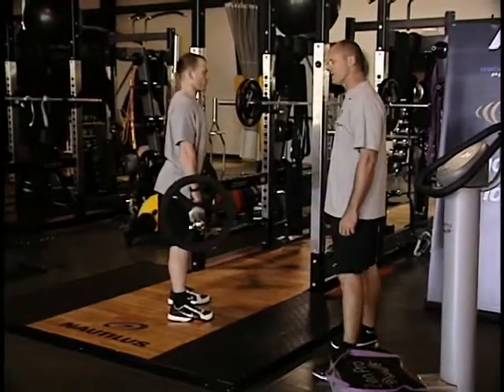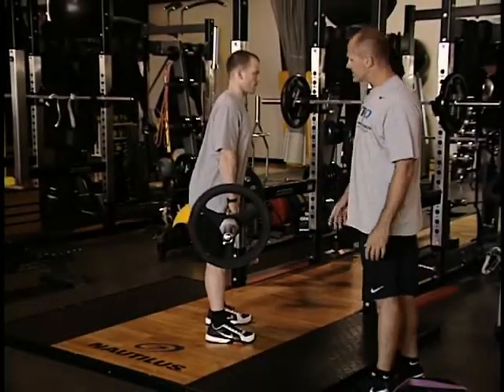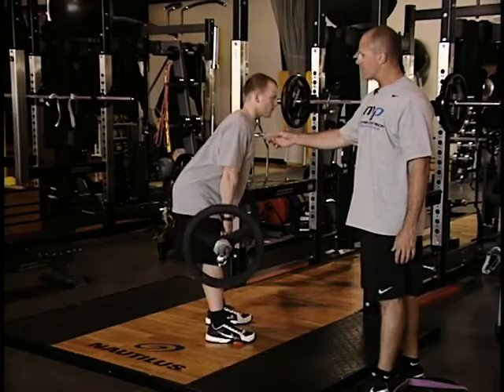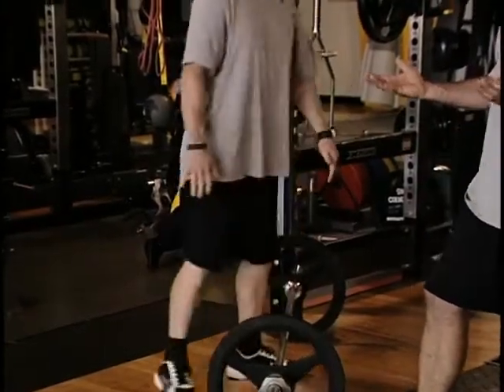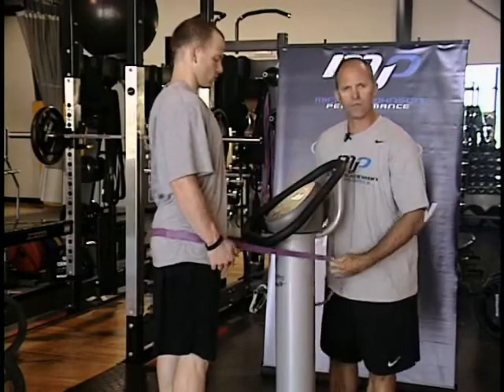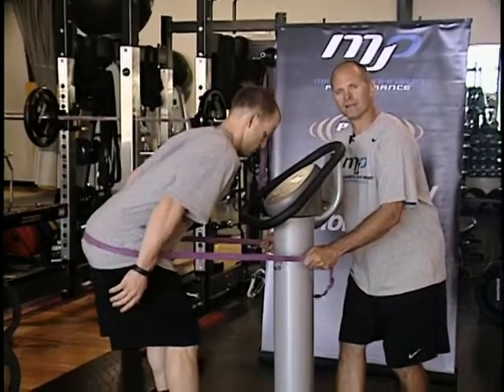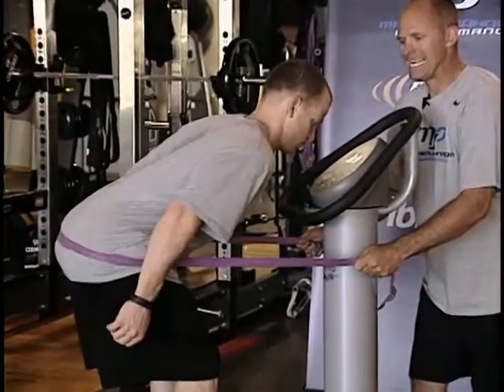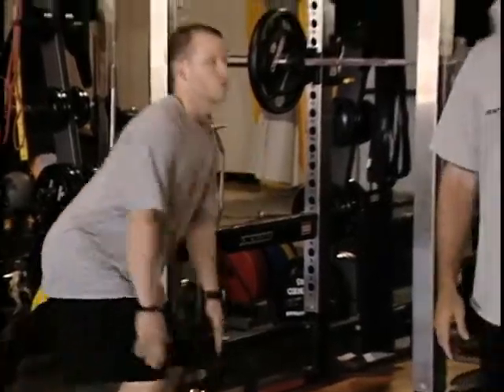PowerVibe Whole Body Vibration - Hip Flexion Correction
Want to talk with an expert about Whole Body Vibration?
Click this link to schedule a FREE 30 minute Consulting Call

Lance Walker, Director of Training at Michael Johnson Performance Center in McKinney, TX demonstrates how to use PowerVibe Whole Body Vibration (WBV) to enhance Strength Training and correction of faulty movement patterns.

This video demonstrates a Hip Flexion Correction on the PowerVibe Zen Pro 5900.